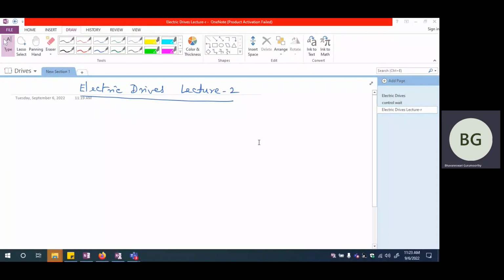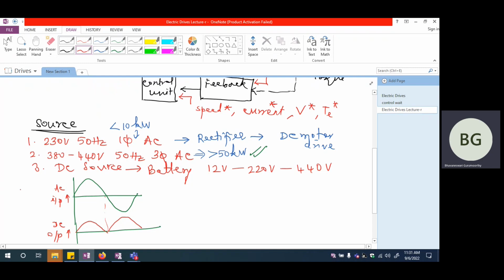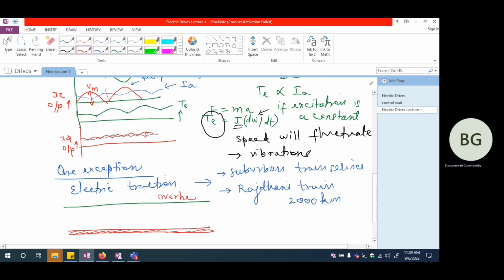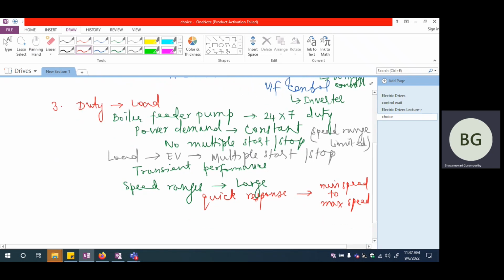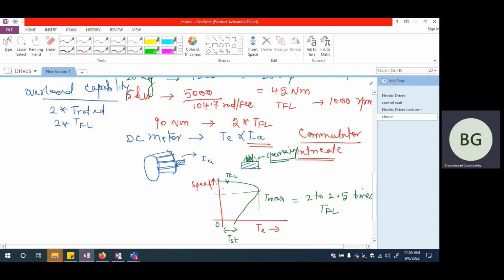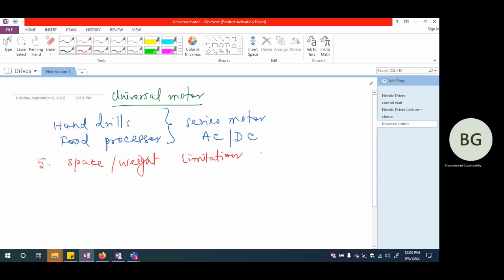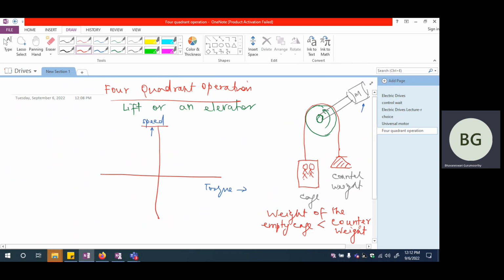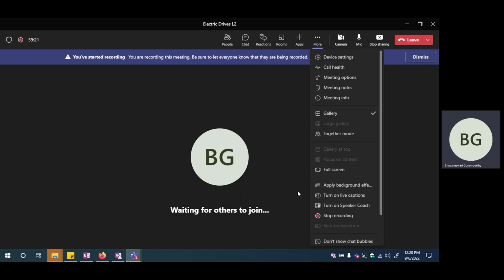Drives L2 Introduction Contd..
Choice of an electric drive for your application and understanding four quadrant operation.
By the way, I taught Electrical Engineering for over 23 years at the Indian Institute of Technology Delhi. I am currently with the Department of EEE, Mahindra University Hyderabad.